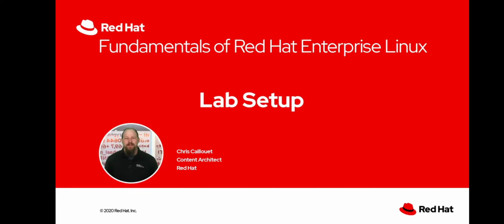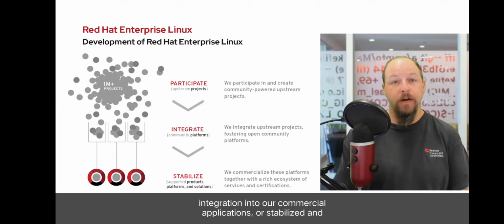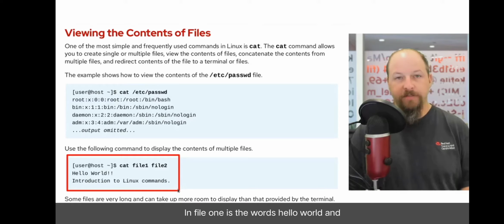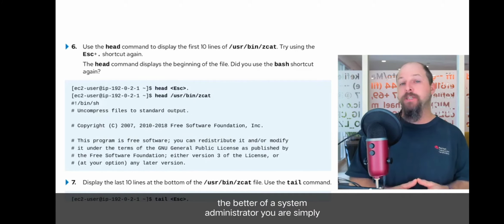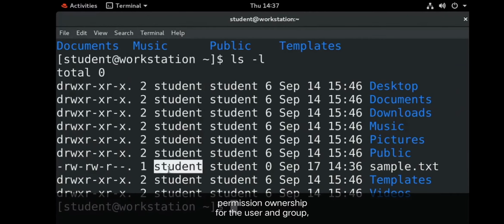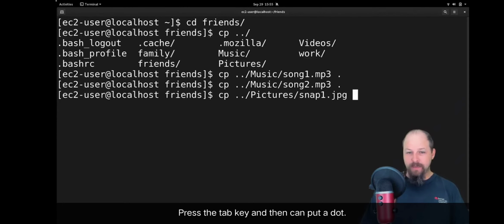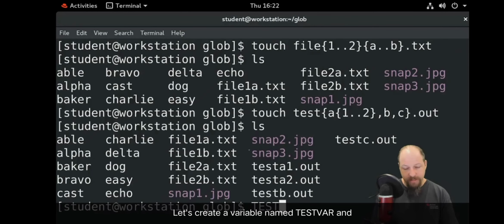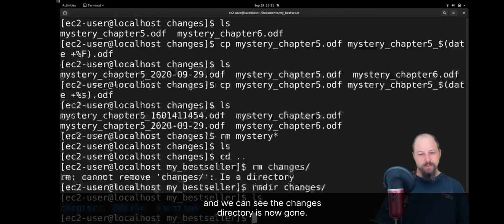Red Hat Linux Zero - Advance Course with free AWS free redhat linux lab server for practice part 1-2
Lab setup:#

Practice :#